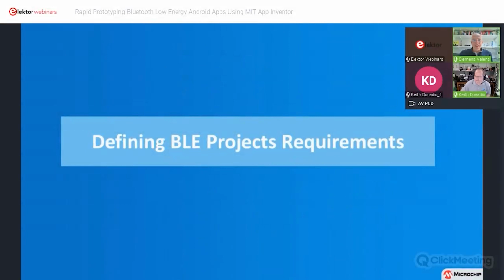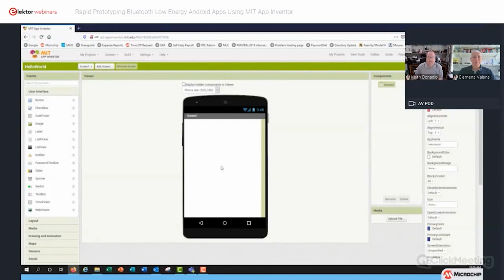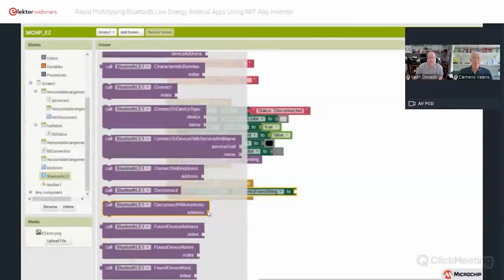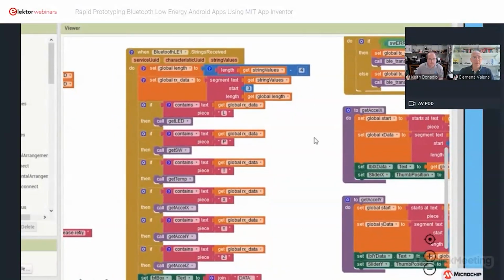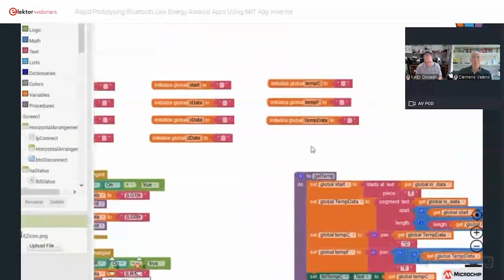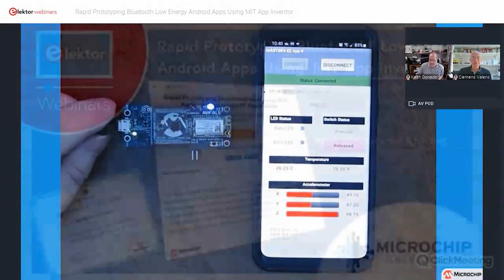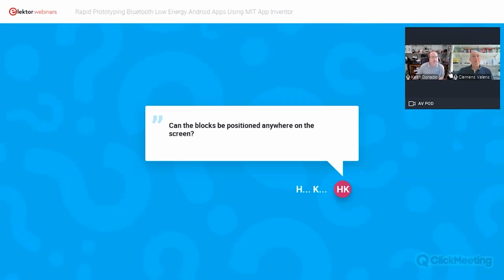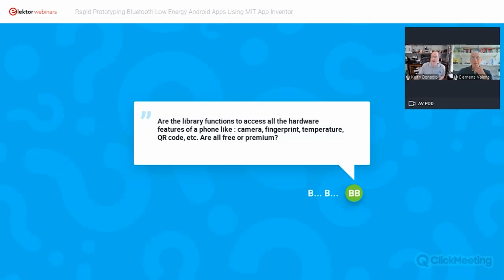Rapid Prototyping Bluetooth Low Energy Android Apps Using MIT App Inventor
In this recorded webinar, Clemens Valens (Elektor) and Keith Donadio (Microchip) guide you through the course. They cover the most important aspects of the technology, give background information, show several videos from the course and go into more detail about the content of these videos.

@MicrochipTechnology provides you with the opportunity to learn more about general embedded control topics as well as Microchip, Atmel, and Microsemi products. One of the courses Microchip University is offering is Rapid Prototyping Bluetooth® Low Energy (BLE) Android Apps using MIT App Inventor.

The class will give the engineer a hands-on introduction to Android App development using MIT App Inventor. The material explained in this class will cover the steps required to develop an Android App that interacts with the AVR-BLE board. Prior knowledge of the basic Bluetooth® Low Energy (BLE) protocol is required and will not be covered in this class. Covered topics include BLE scanning, BLE connection, BLE services, BLE characteristics, UUID’s and MAC addresses.

00:00-00:42 Intro
00:42-02:40 Defining BLE Projects Requirements
02:41-07:12 AVR-BLE Board Overview
07:13-23:21 MIT App Inventor Overview
23:21-35:54 Direct Connect
35:55-42:55 Phone App Demo
42:56-01:02:20 Q&A
01:02:20 Outro

All project files (including .aia) are available from Microchip University just register for the course to download them.